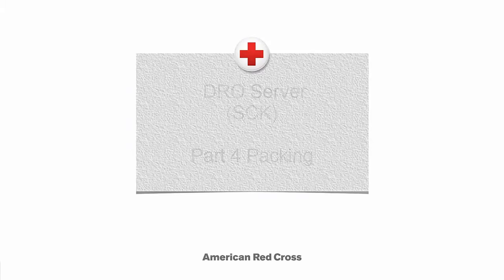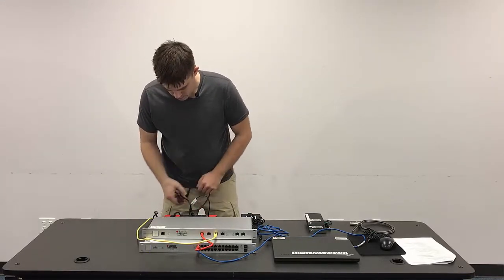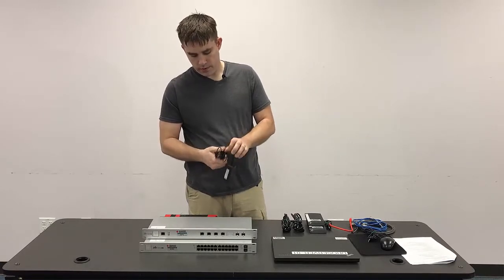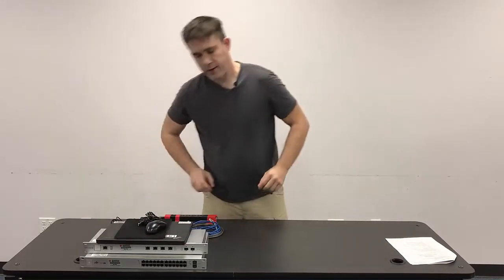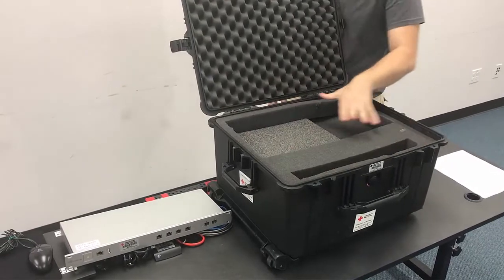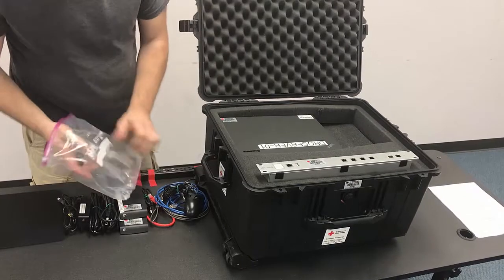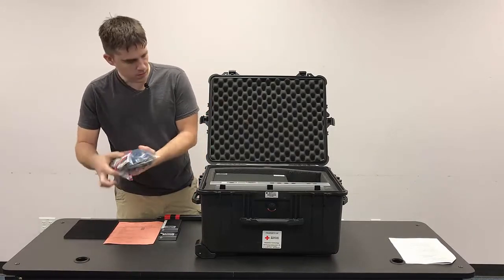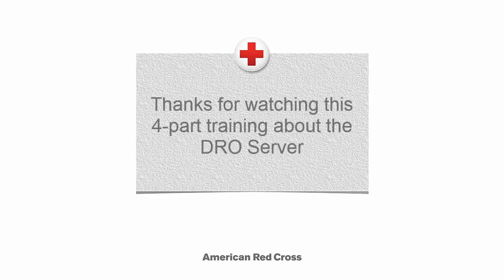DRO Server Part 4 Packing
This 4th video concludes the playlist for the DRO Server and shows how to power down and disassemble all the components, inventory its checklist, and prep its pelican case for customer service.